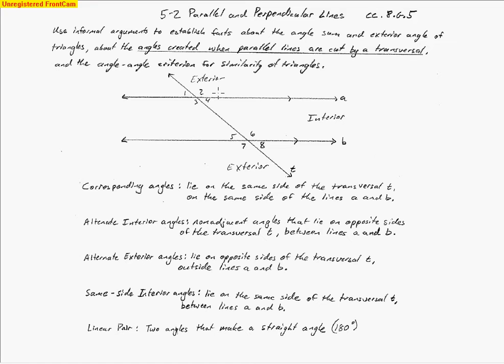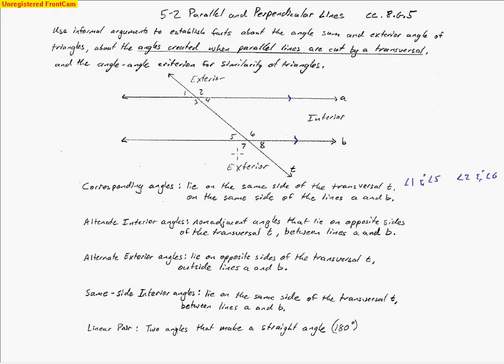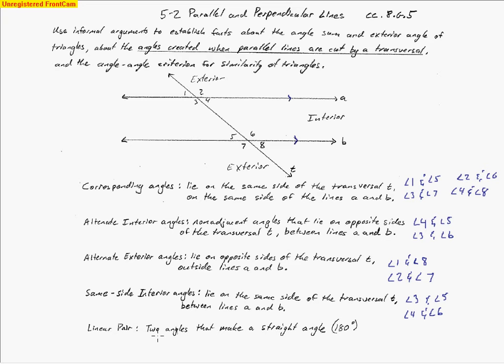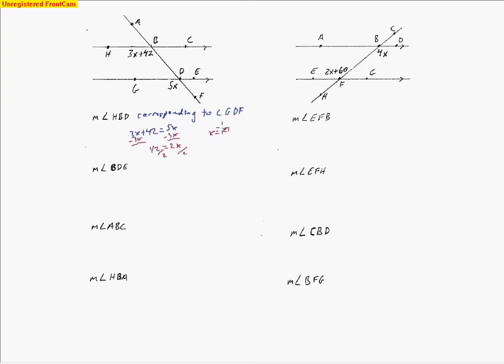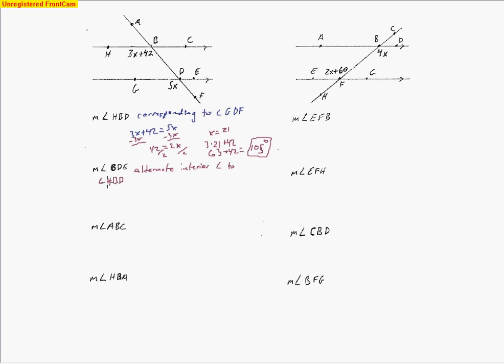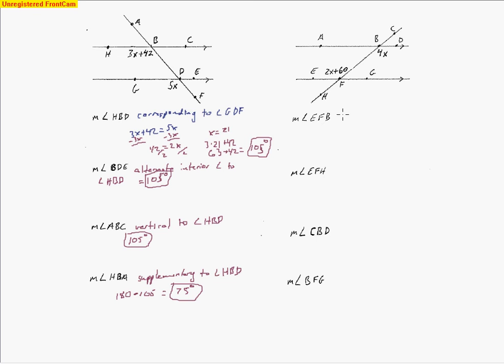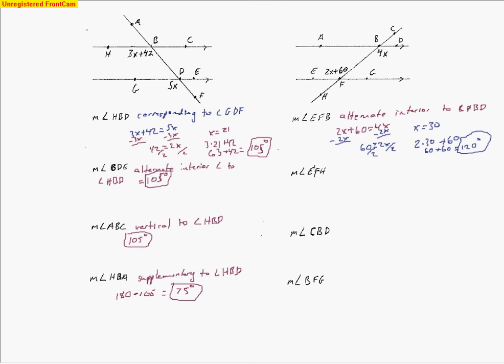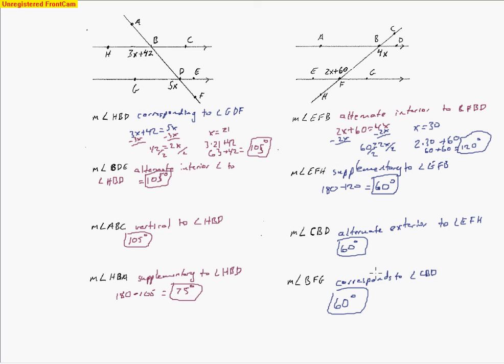5 2 Parallel and Perpendicular Lines